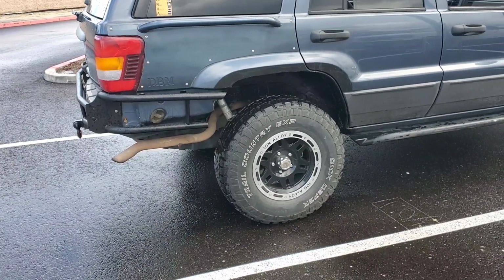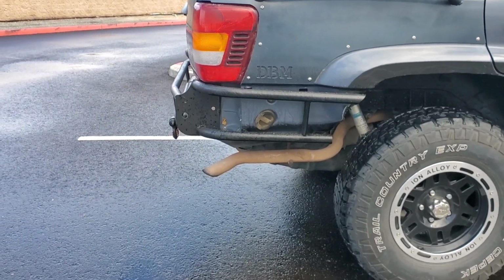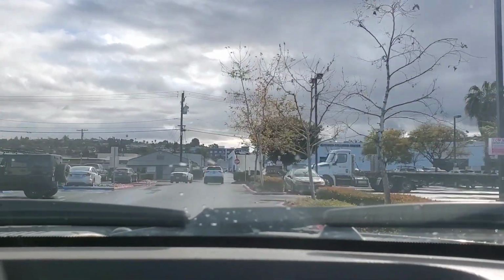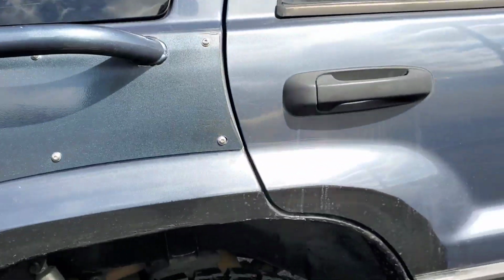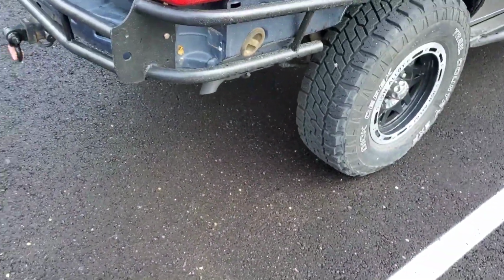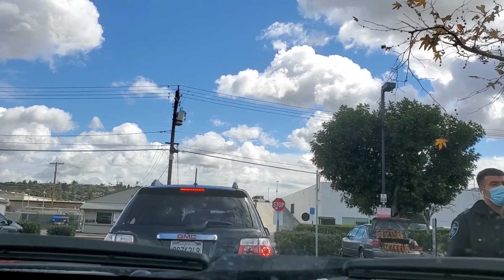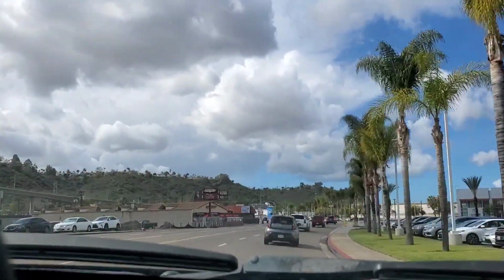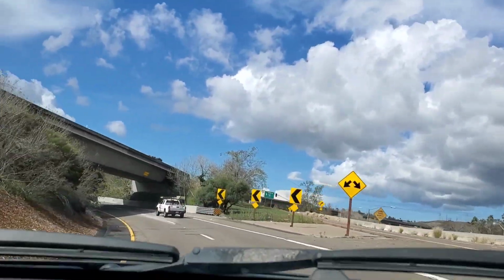FLOWMASTER 40 series on a Jeep Grand cherokee WJ